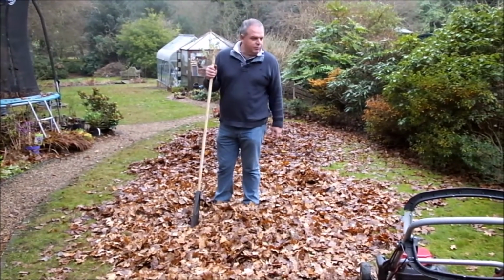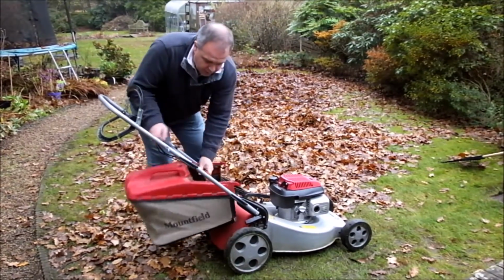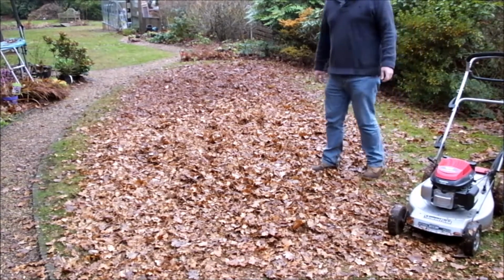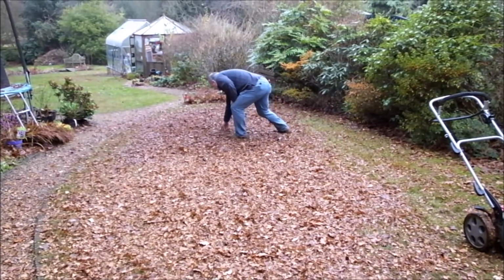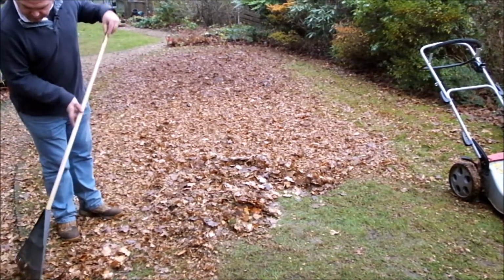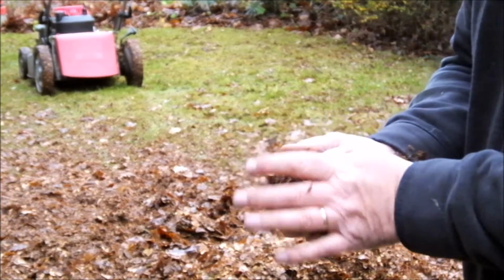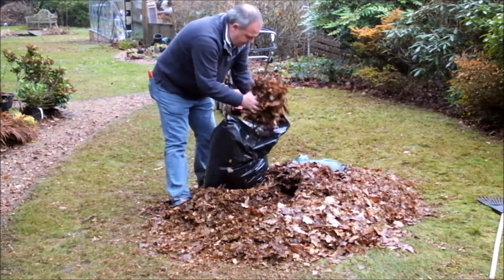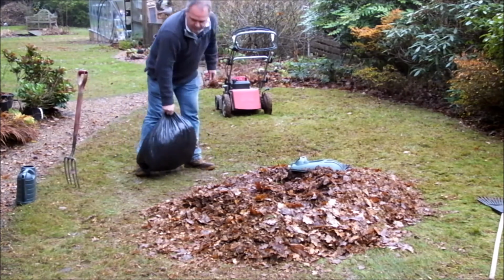How to make leaf mould from fallen leaves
Leaf mould is a great mulch and soil conditioner, although I think it's probably a bit too good to be putting on the borders, I prefer to mix it with seed or potting compost for seeds and cuttings. It's also good mixed with compost from the heap for use in baskets and containers, it doesn't add any nutrients, but does improve the structure.

Short link to:
The Felco Model 7 secateurs that you'll see in my back pocket
This is the lawn rake I was using

My apologies, I initially filmed this video in December, but didn't get round to uploading it until March.